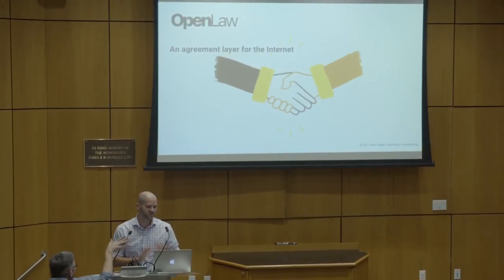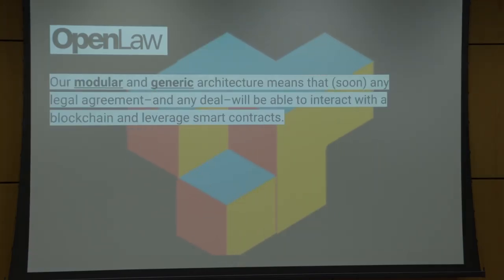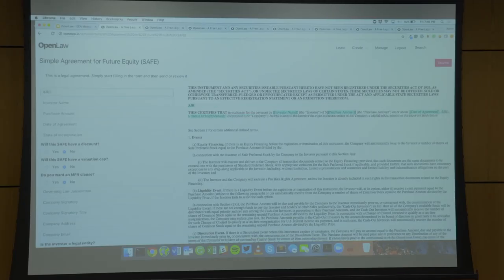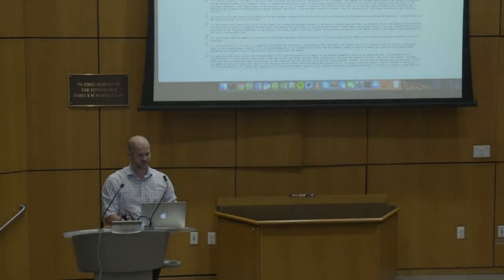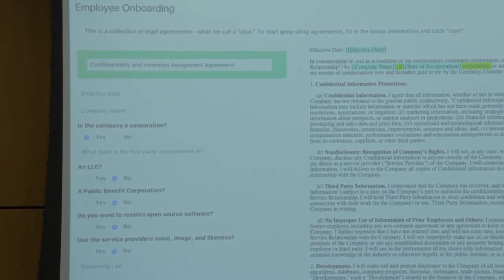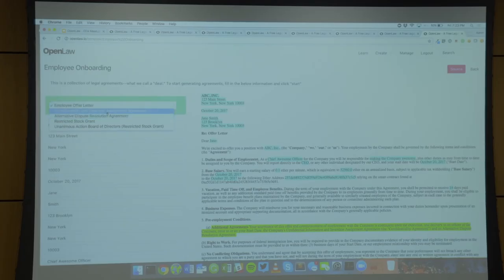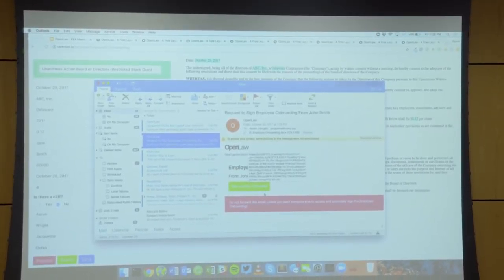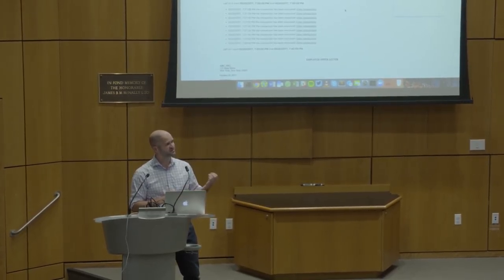ConsenSys - OpenLaw Demo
OpenLaw demonstrates tools to begin managing large and complex legal transactions on a blockchain. OpenLaw shows how you can execute multiple legal agreements using blockchain technology and trigger the execution of multiple smart contracts, including smart contracts to transfer ether every minute and to transfer tokenized stock on a vesting schedule.